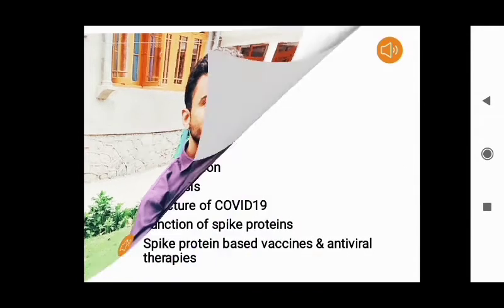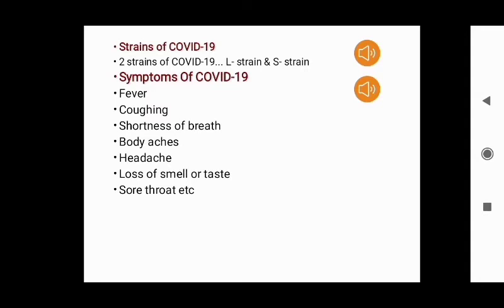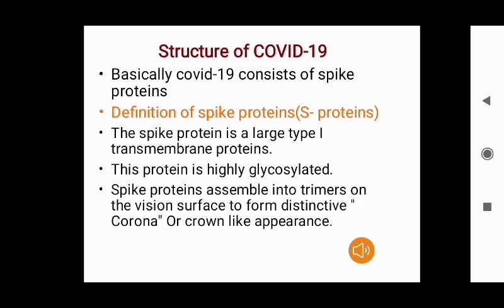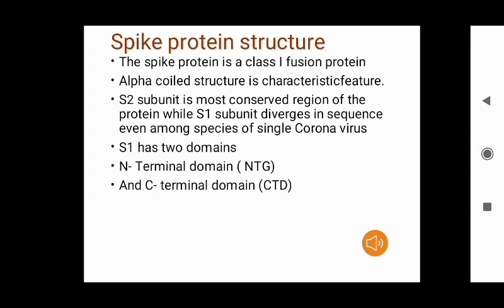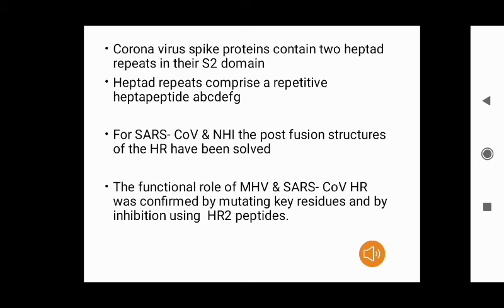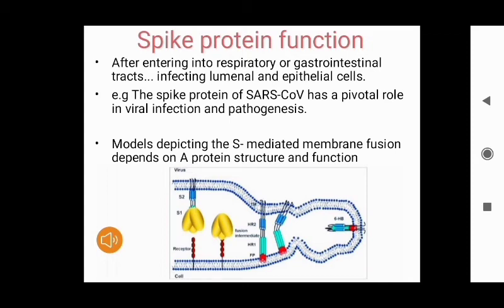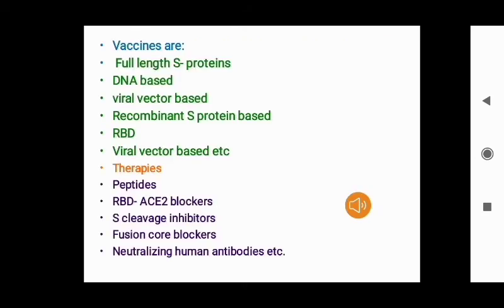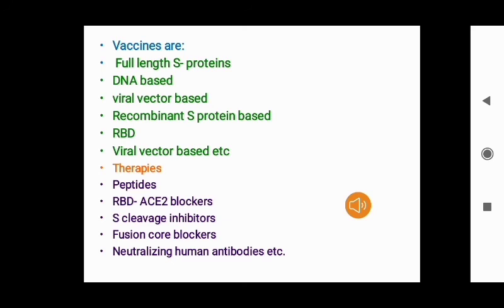Lecture on Corona virus or COVID-19